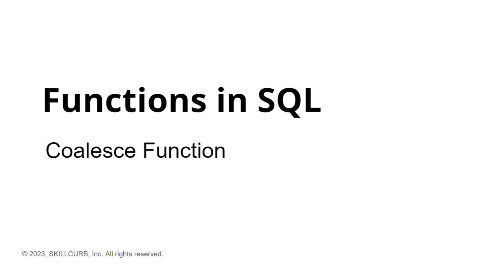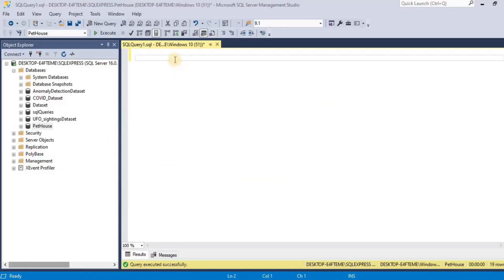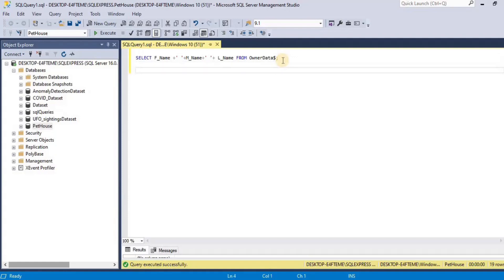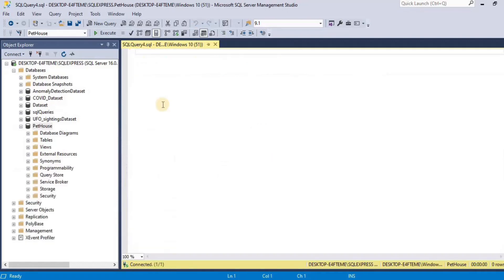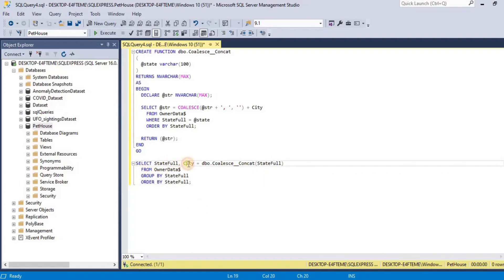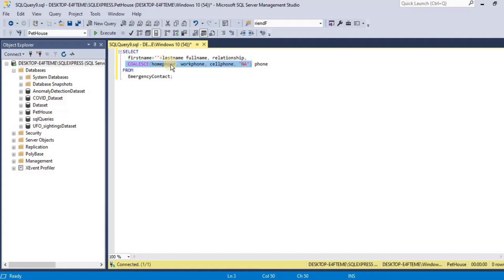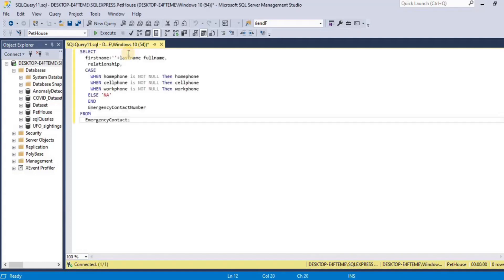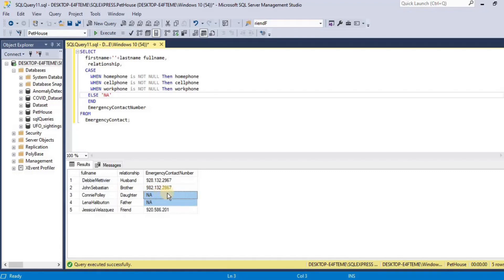How to handle NULL values in SQL ? | SQL COALESCE Function with examples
In this lab we will show you how to implement COALESCE FUNCTION in SQL using MYSQL database. The null values are replaced with user-defined values during the expression evaluation process.

This is an one of the most important functions to know when do data cleaning step in your data analysis journey.